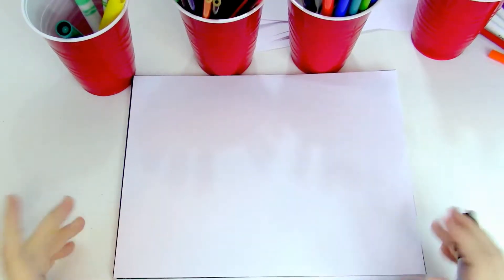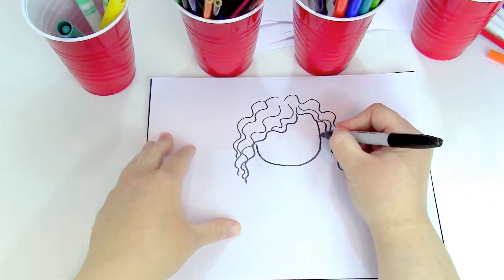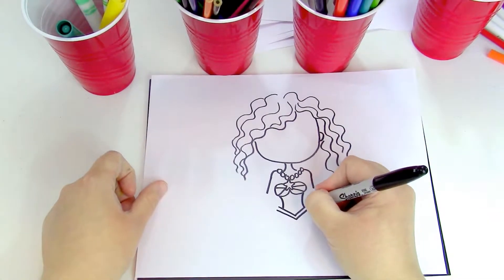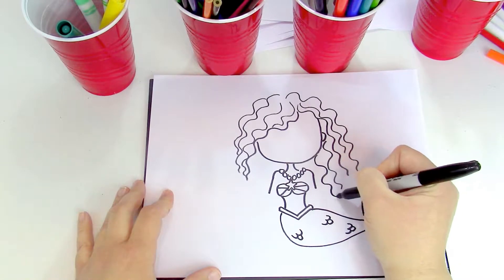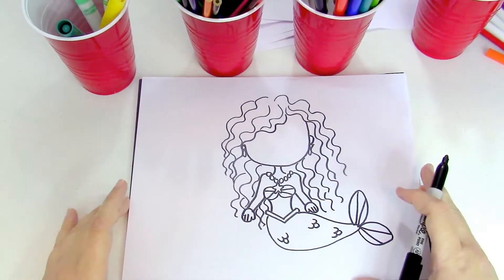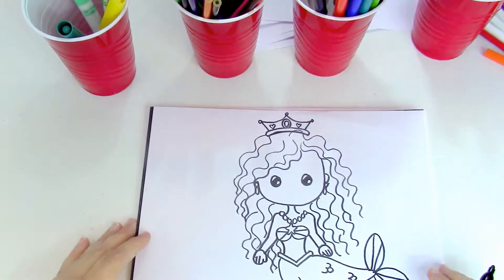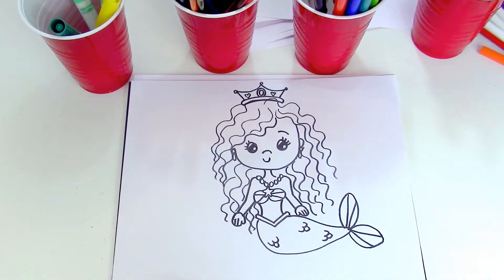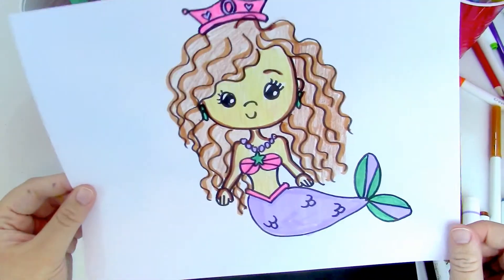How to Draw A Cute Cartoon Mermaid Princess! Art Lesson for Kids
You don't have to have expensive art sets to draw something super cute. All you need is a piece of paper, something to draw with, and your imagination.  I love how these little pieces of play-doh art turned out!
Until next time remember, if you learn while your little, big things can happen. And don't forget, Jesus loves you!